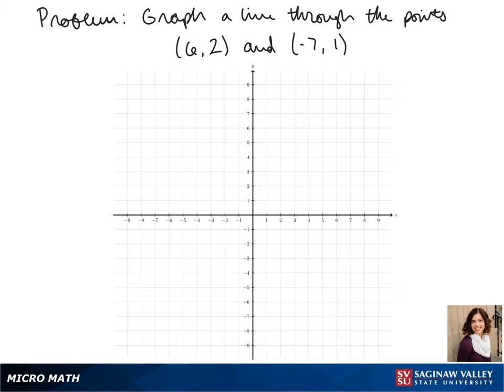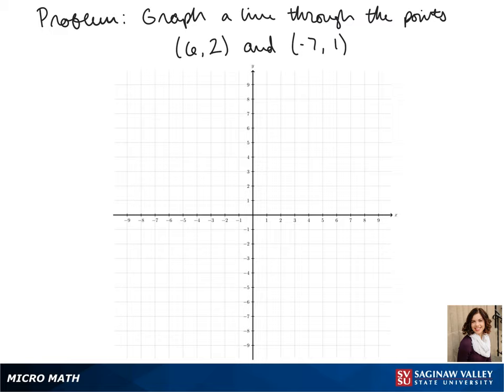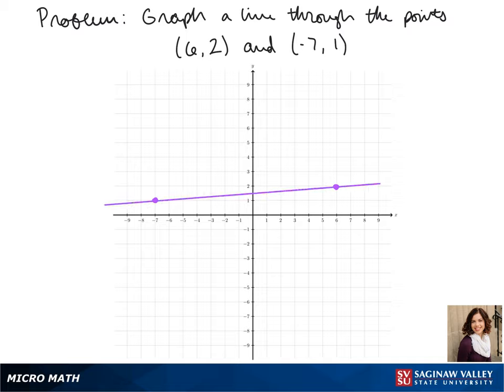Line: Graph the line through (6,2) and (-7,1)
Jenna from SVSU Micro Math helps you graph a line.